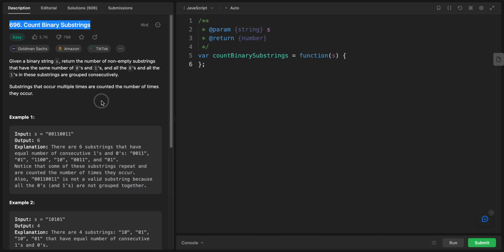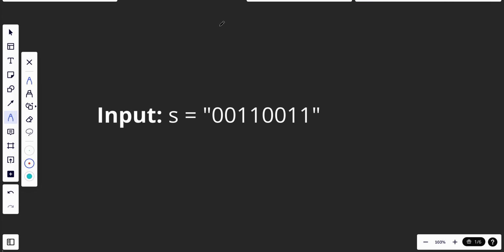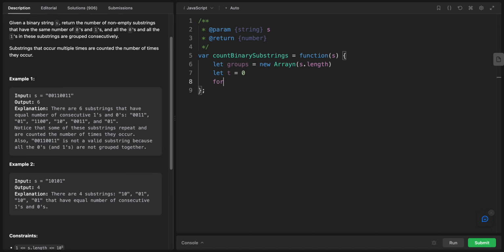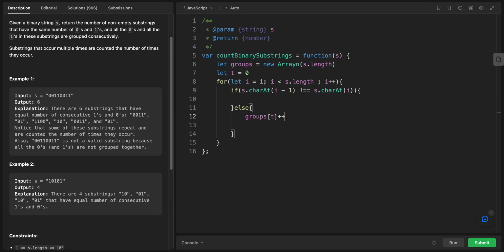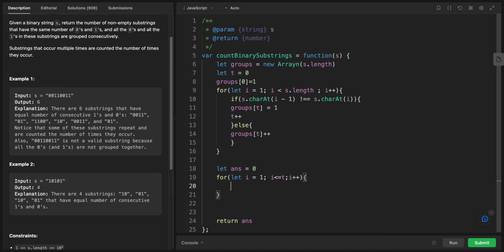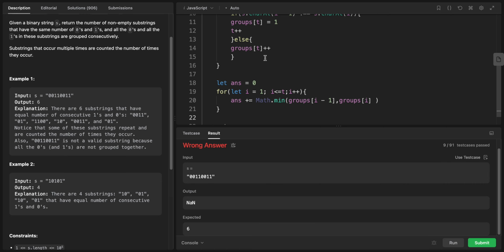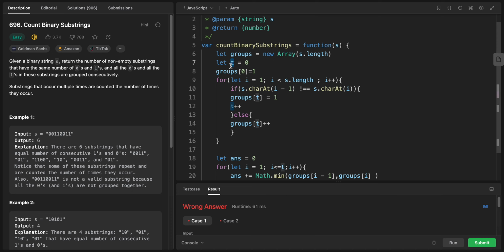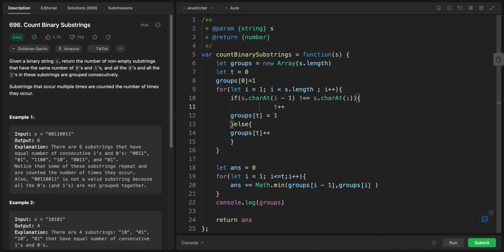Leetcode | Easy | 696. Count Binary Substrings | Time: O(N) | Javascript